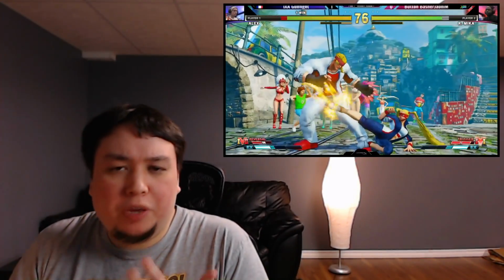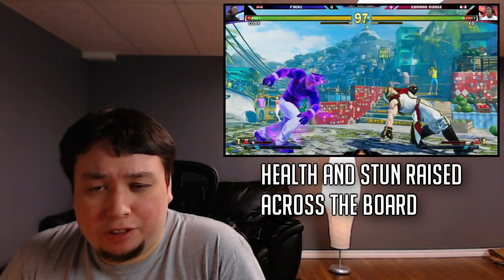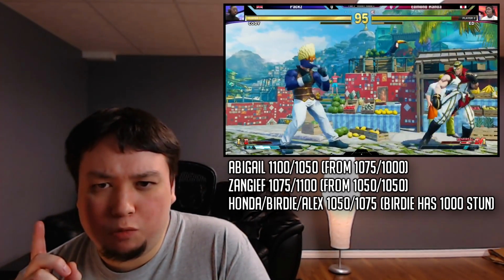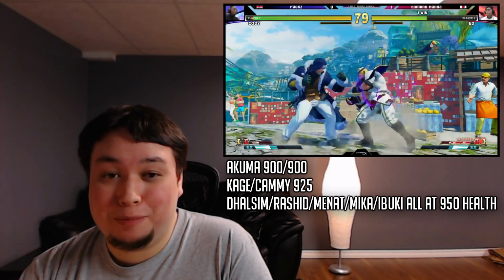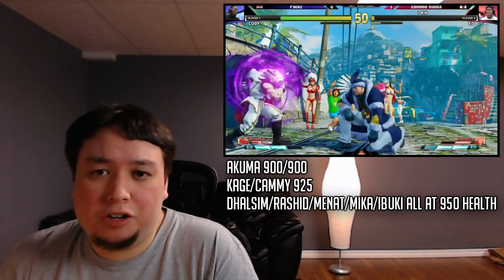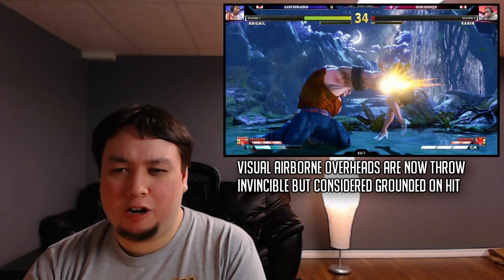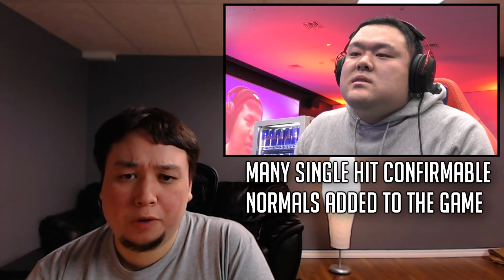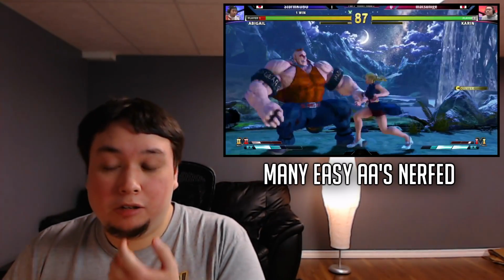SFV - Health Buffs, More Hit-Confirms & More! Season 5 Universal Patch Changes For Street Fighter 5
Along with all the character patch updates for Street Fighter V Champion Edition we also got some general ones as well. I discuss the important notes including patterns and trends I see among the individual information in SF5.

Support VesperArcade!